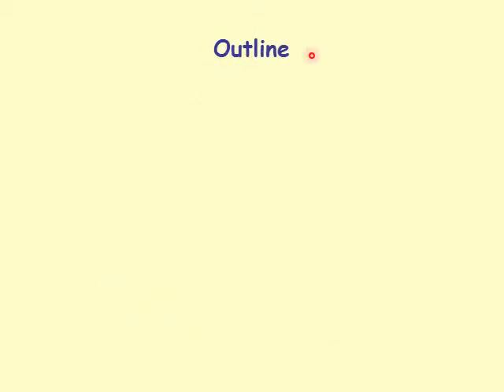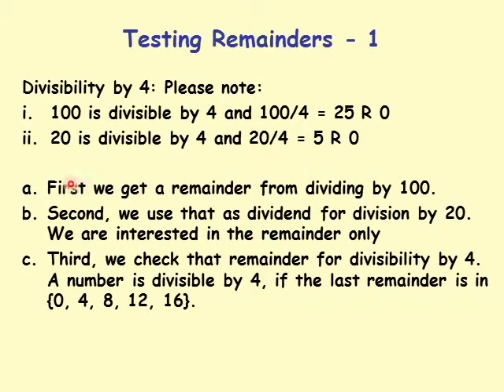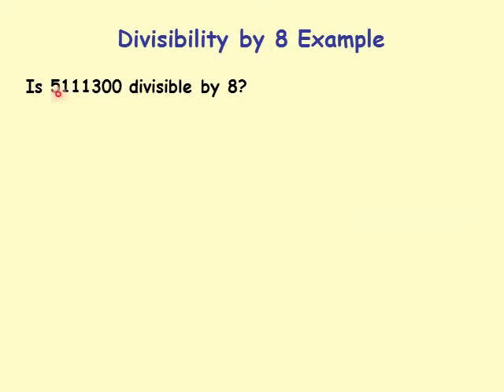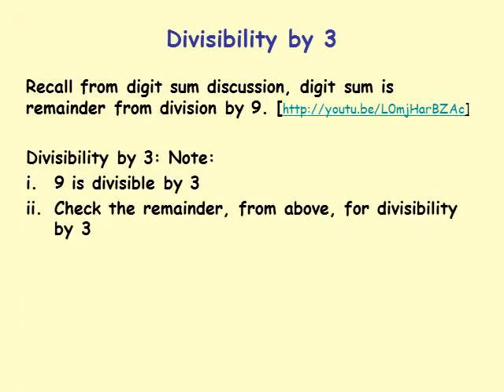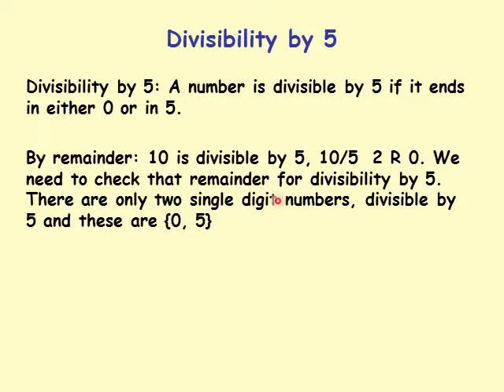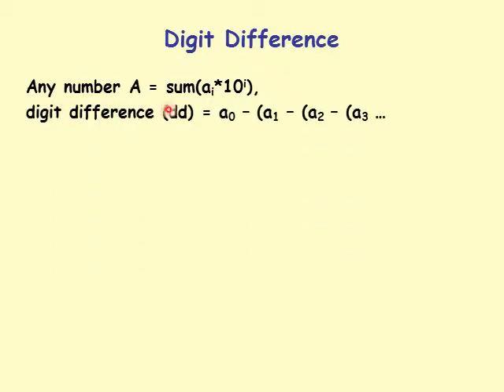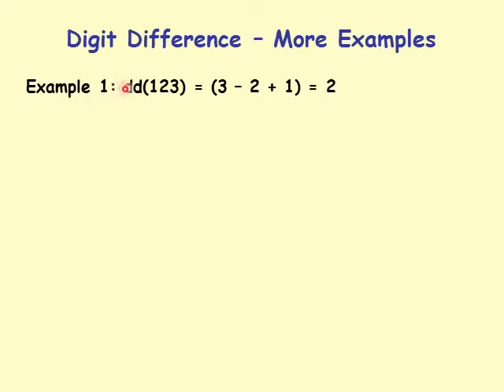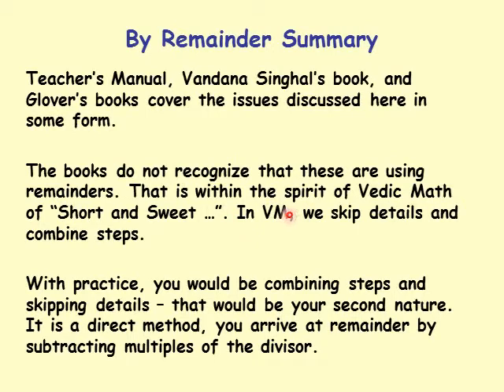Divisibility Rules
The video is shorter version of another video on the subject.
This video is for a one day workshop. Hope to cover it all.
Does not include by "pseudo division" and "by osculation: